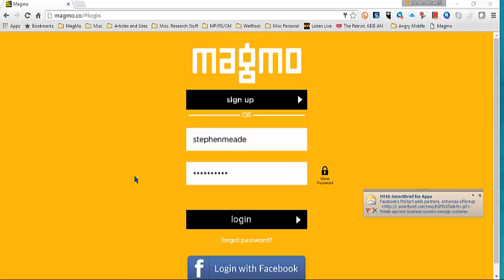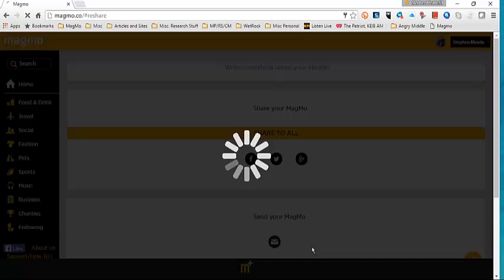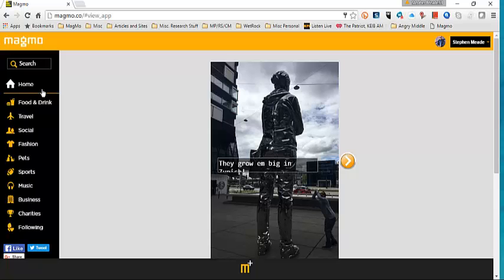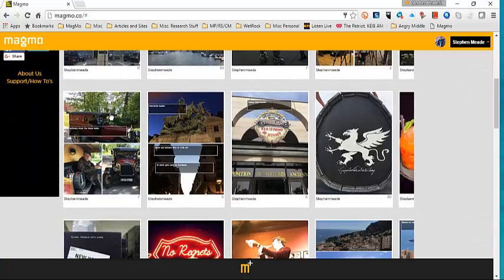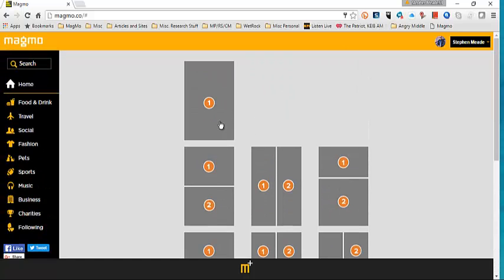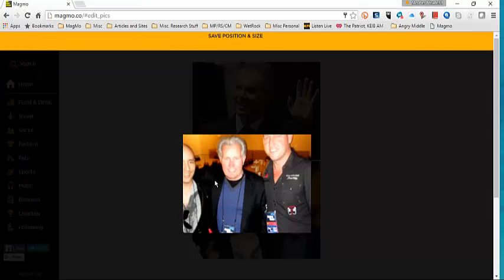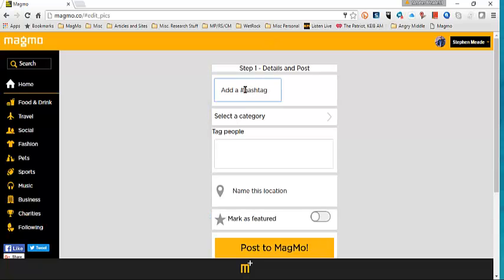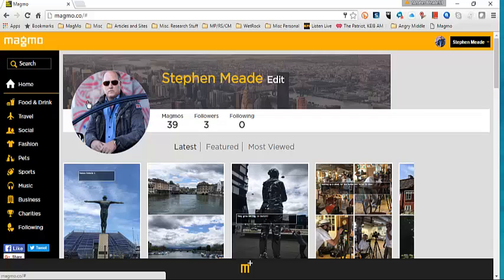MagMo Web Editor Demo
This is a demo of how to use the Web Site for MagMo.co